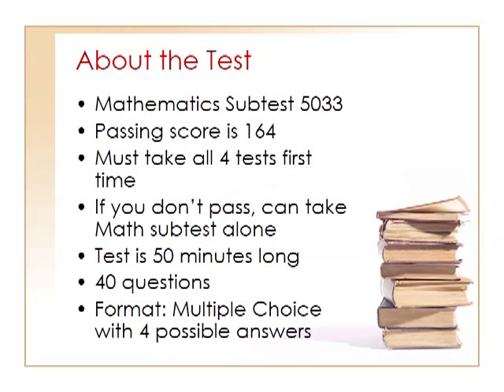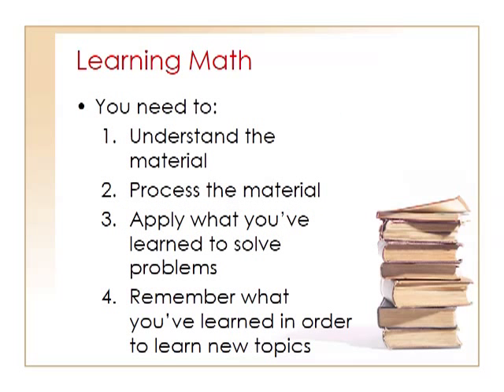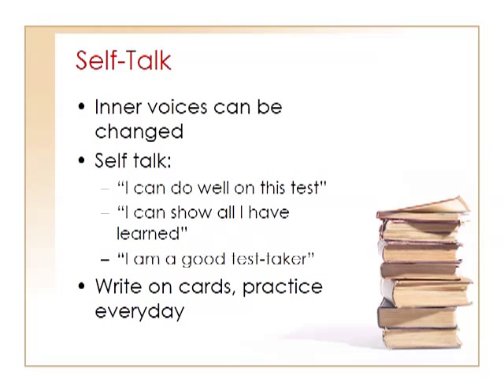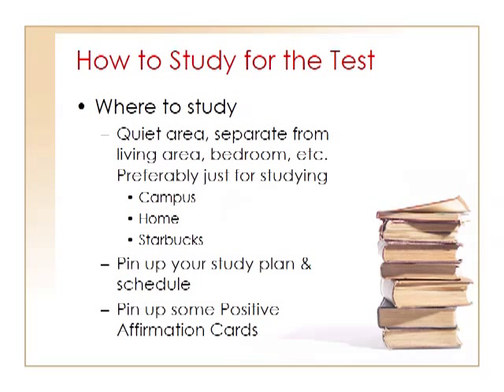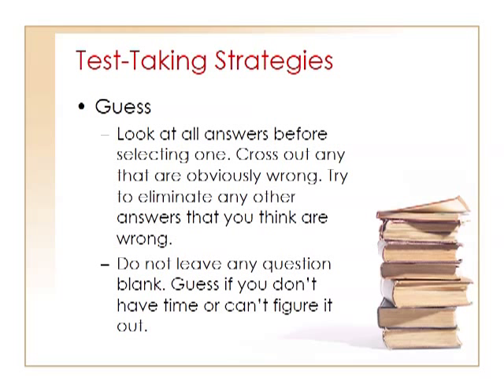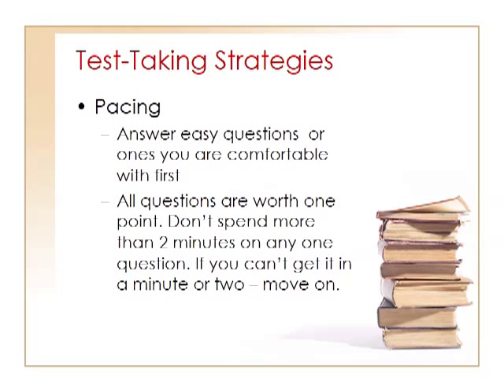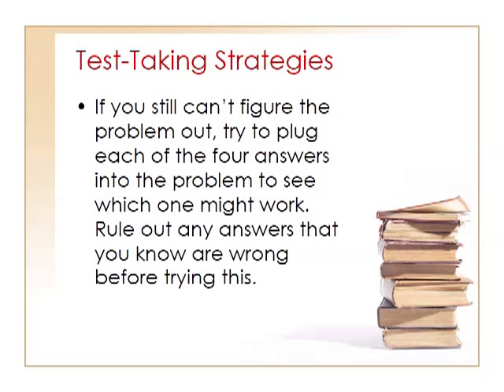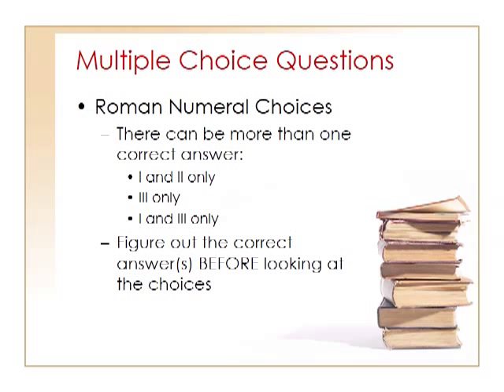Mathematics Elementary Praxis Prep Video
This is a tutorial designed to help college students prepare for the Praxis II Elementary Education test in Mathematics. It reviews test-taking strategies and how to prepare for the exam.